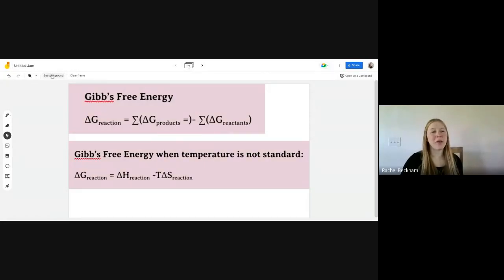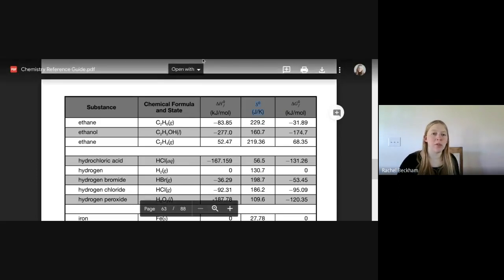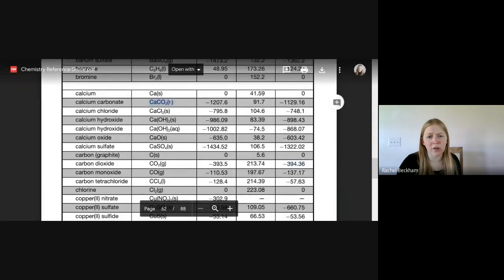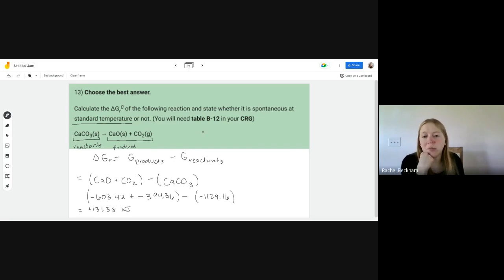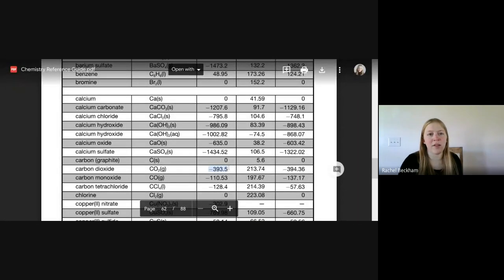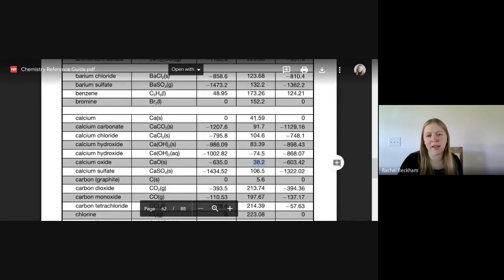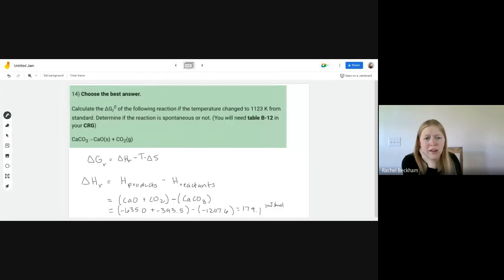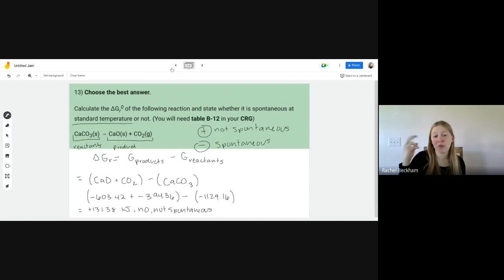Unit 7 Lesson 3